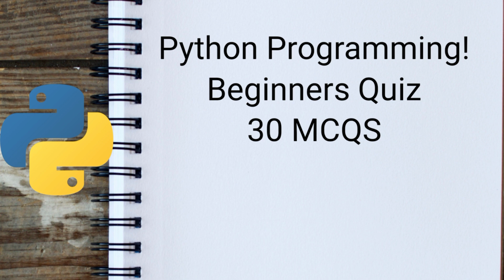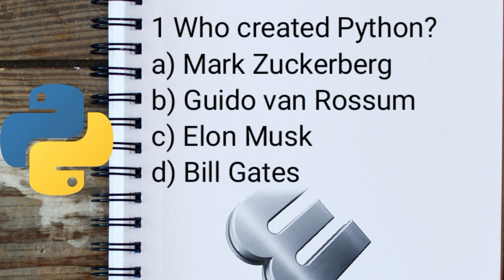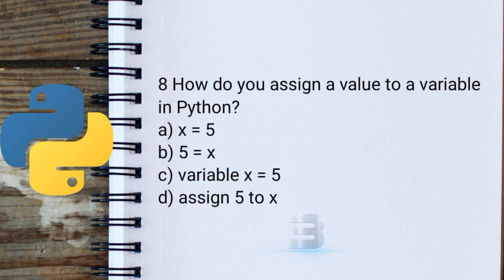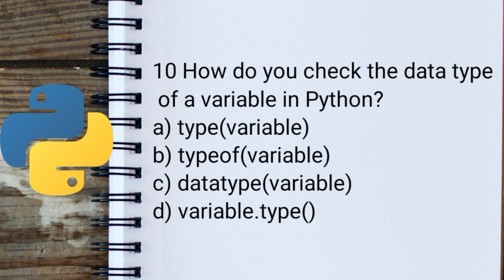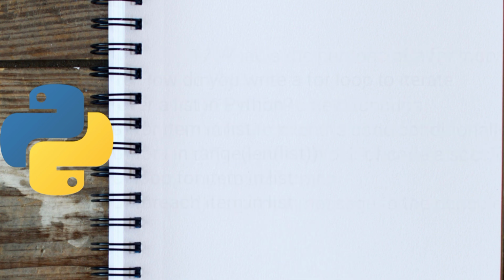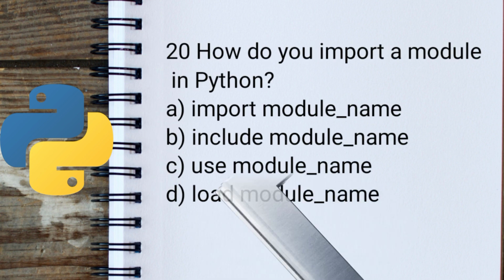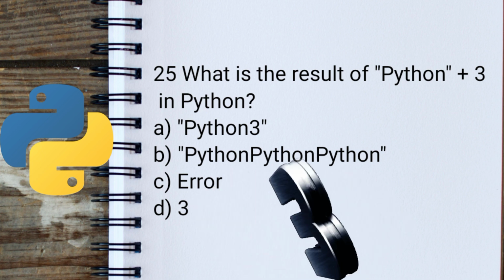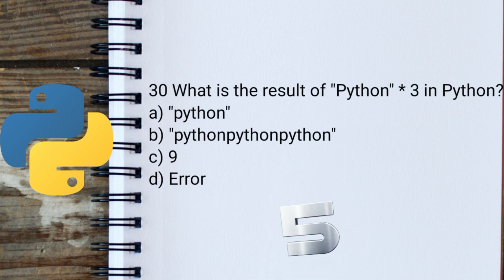Python Programming! A Fun Quiz |Python Quiz For Beginners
Python Programming Quiz - Test Your Knowledge!

Welcome to the Python Programming Quiz, designed to help you test and improve your understanding of Python basics. Whether you're a beginner looking to reinforce your skills or just want to have some fun with Python trivia, this quiz is for you.

You'll find 30 multiple-choice questions covering topics, from fundamental concepts to basic syntax and built-in functions.

So, are you ready to dive into the world of Python programming? Let's get started, and may your Python knowledge shine as you tackle these questions!

python
python Quiz
python programming
programming quiz
programming